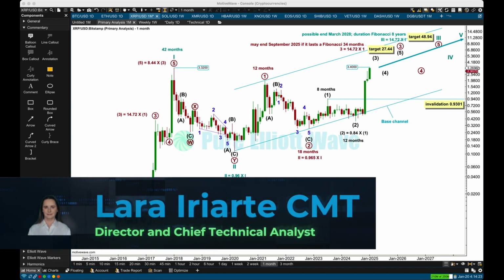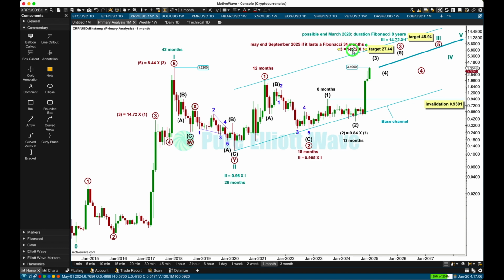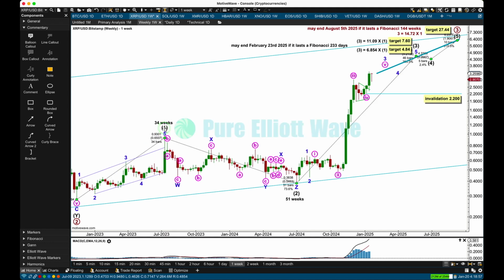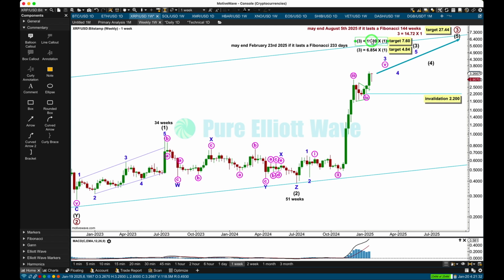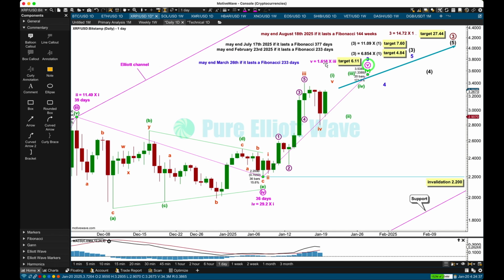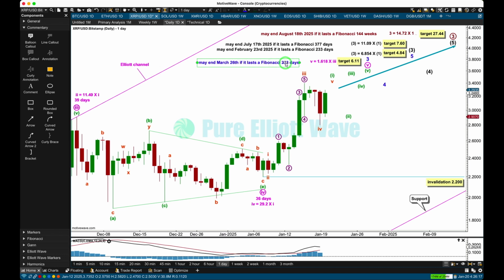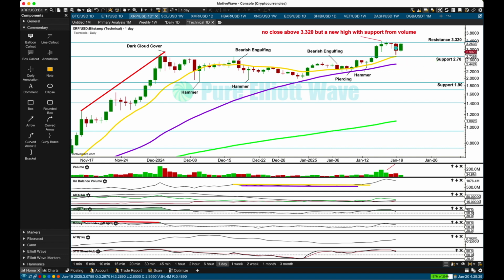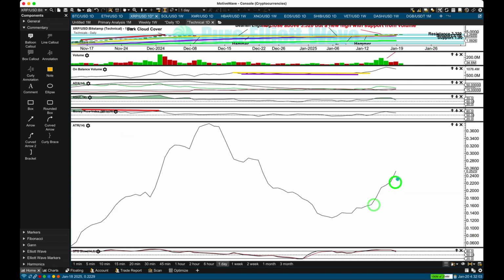XRP: Where and when will the bull run end?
📊 Subscription-Based Analysis:

Indices: SPX Weekly
Commodities: Gold and US Oil Weekly
Cryptocurrencies: BTC/USD and ETHUSD Weekly

Chapters:
0:00 Intro
0:17 Legal disclaimer
0:21 XRP - monthly Elliott Wave
3:54 Discounts on courses - Learn Pure Elliott Wave
4:17 XRP - weekly Elliott Wave
8:00 XRP - daily Elliott Wave
13:26 XRP - daily technicals
16:49 Goodbye